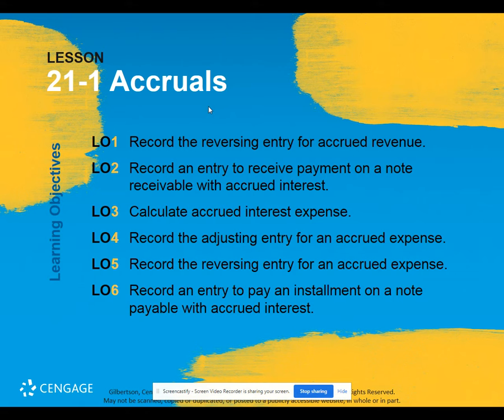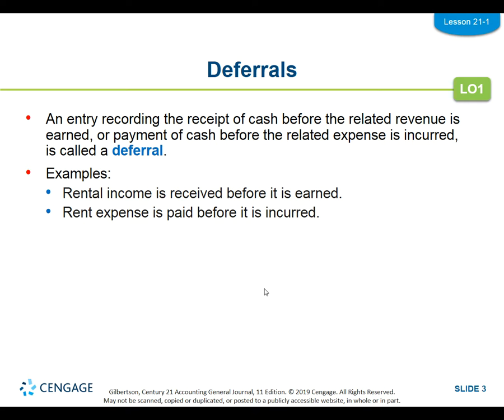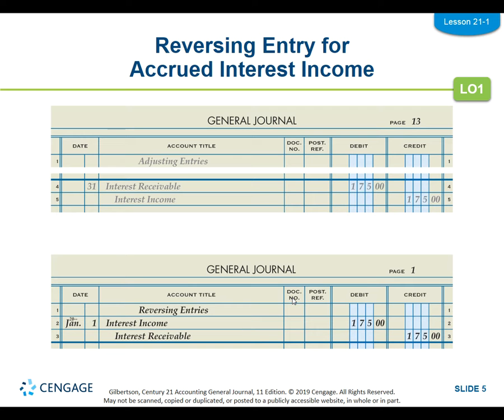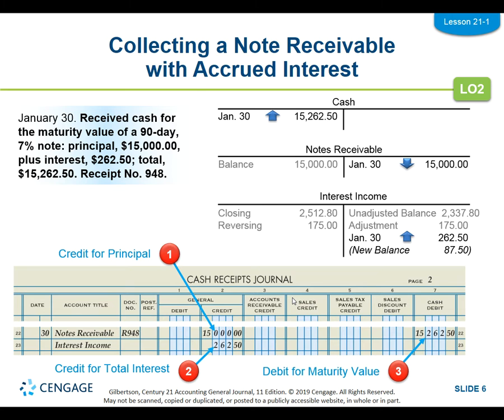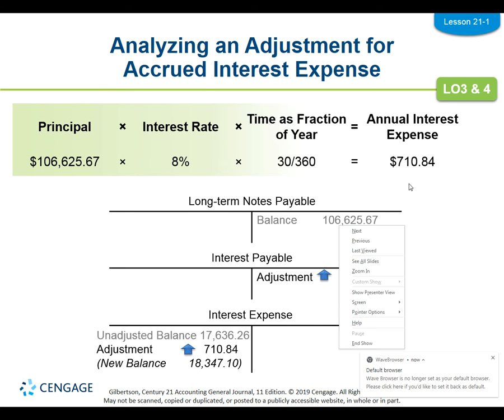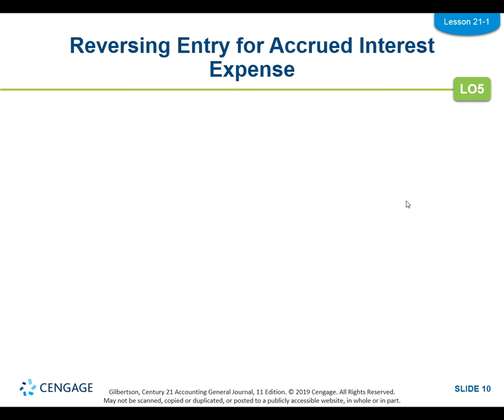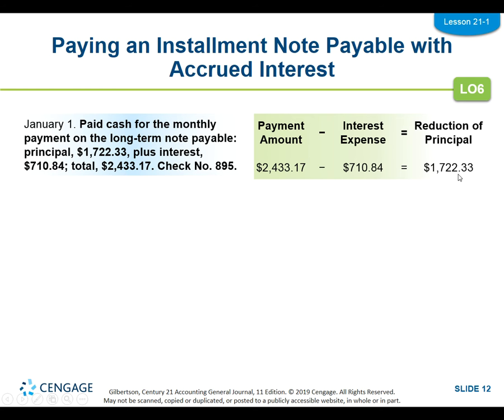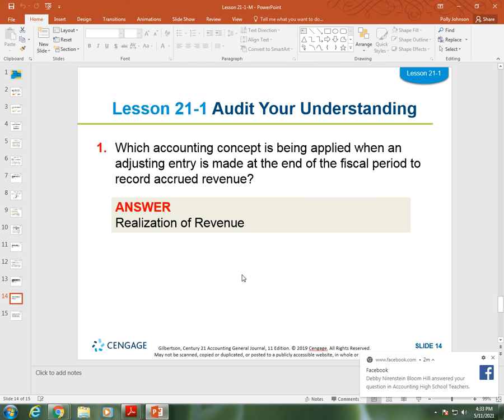Lesson 21-1 PowerPoint